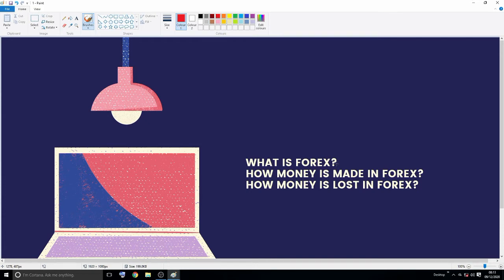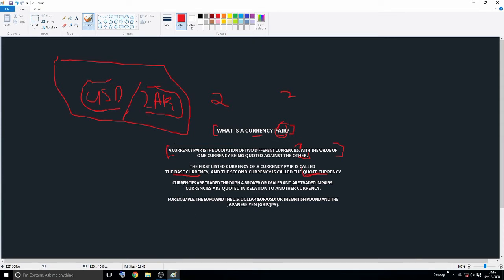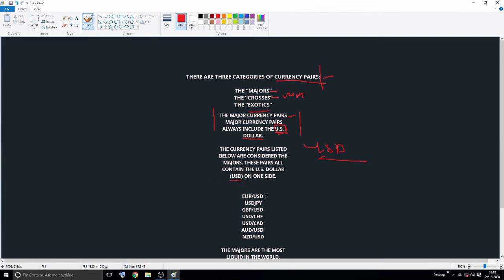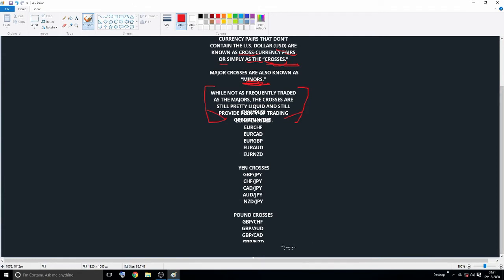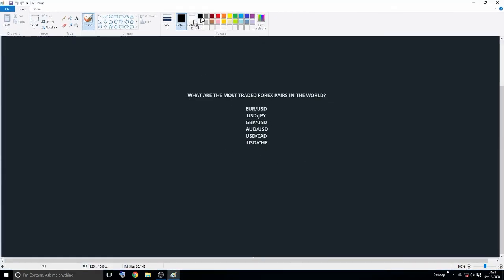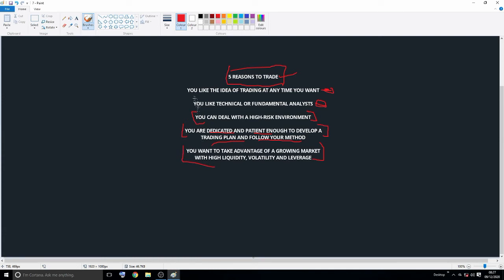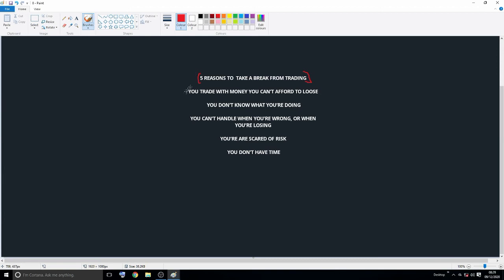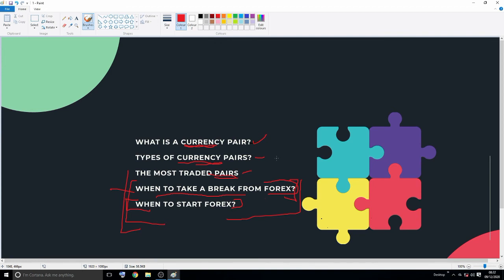What is currency pair, types of currency pairs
on this one you will learn what is a currency pair, types of currency pairs, the most traded pairs and 2 last bonuses.